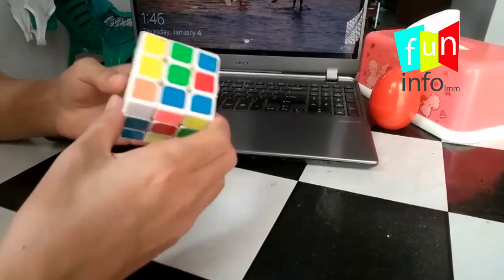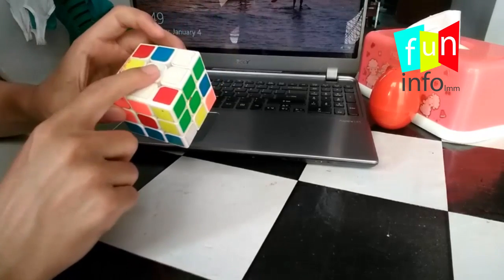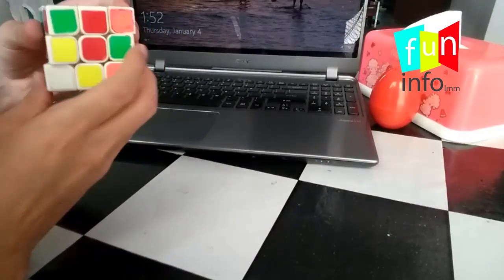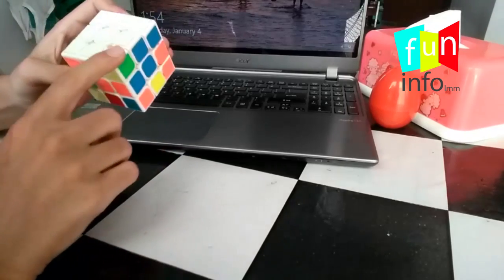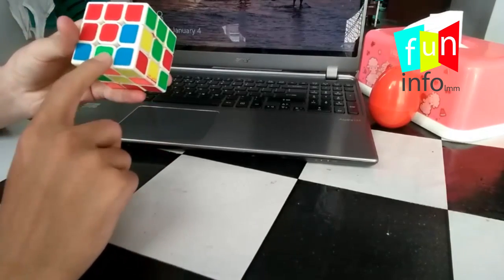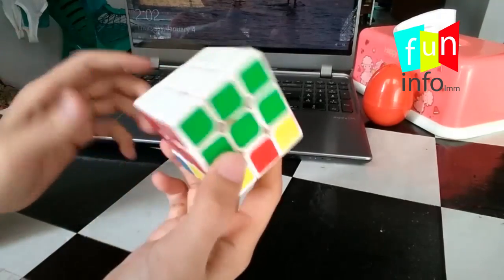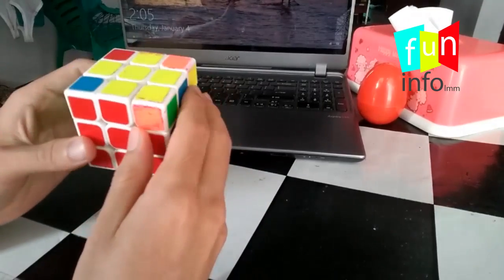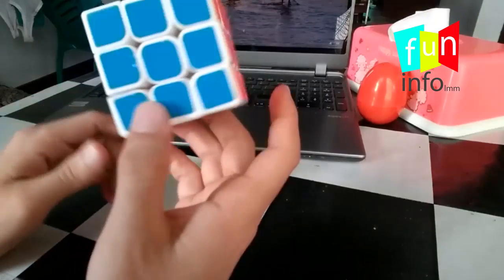Tutorial Rubik Cube 3x3 Solved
Tutorial of Rubik Cube 3x3 soved by Liaqat Ali Hazara